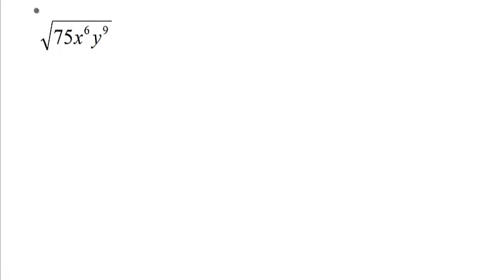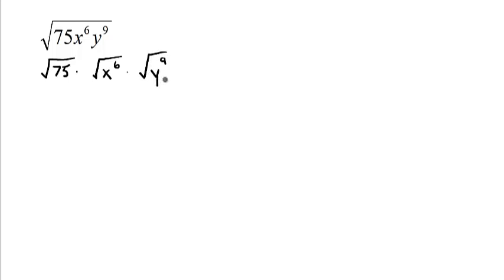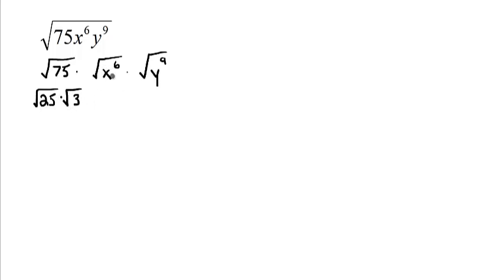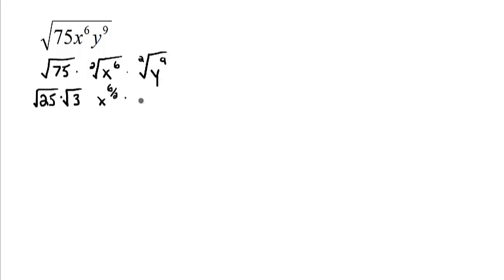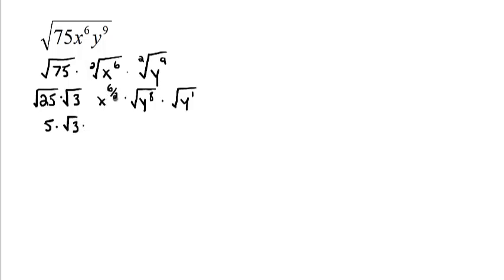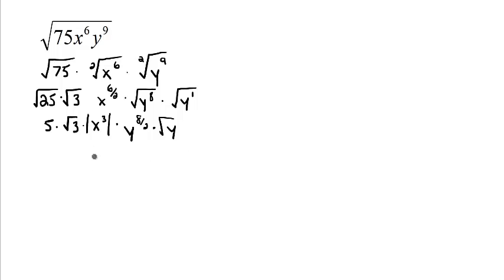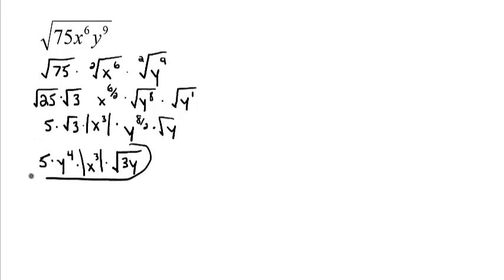Radicals: Simply the Radical Expression (square root)